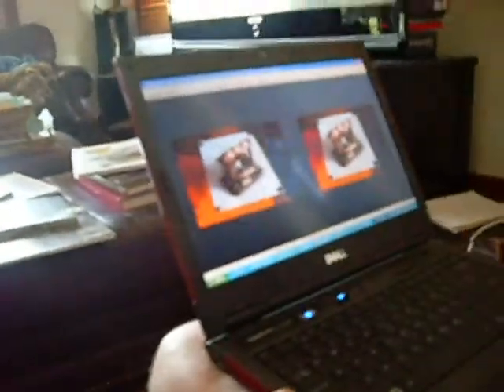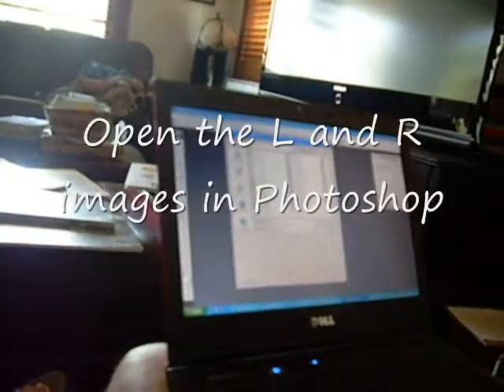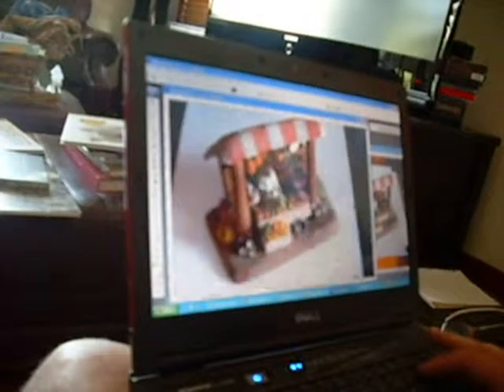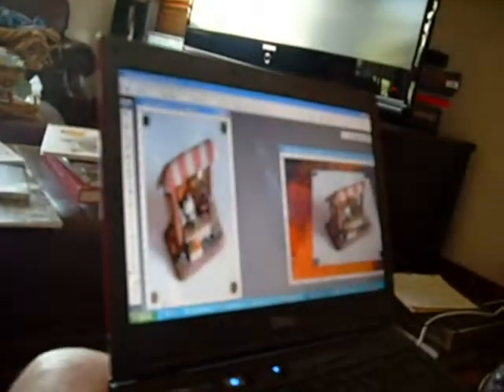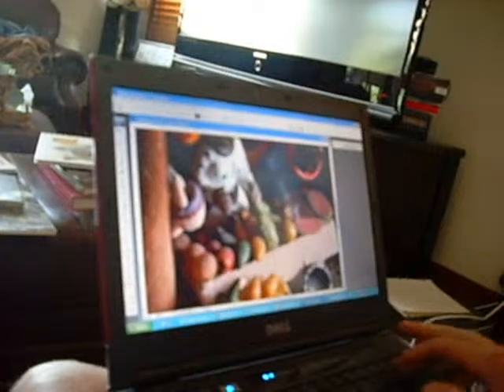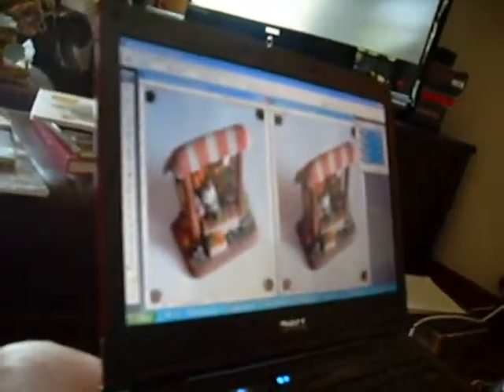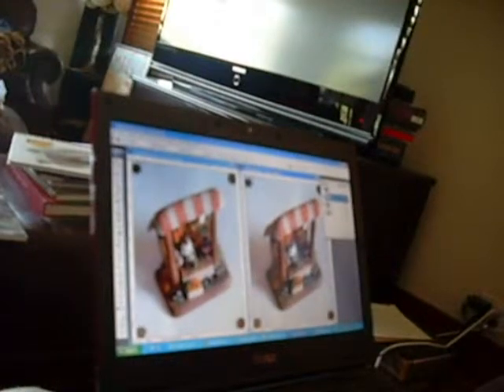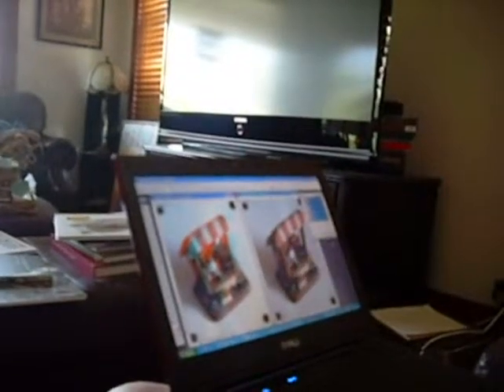Lemonade: Day 9 - Barry Rothstein on 3D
Barry Rothstein is an accomplished phantogram maker.  He has several books in his name, holds a phantogram contest and did the 3D artwork for the Summer 2012 Makezine.  Here he gives me a quick demo on how to make a phantogram.